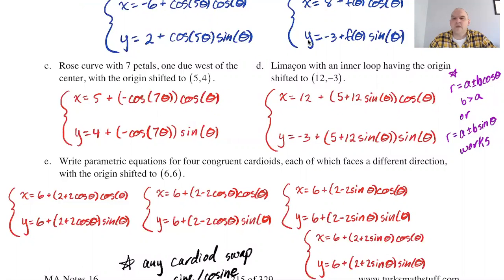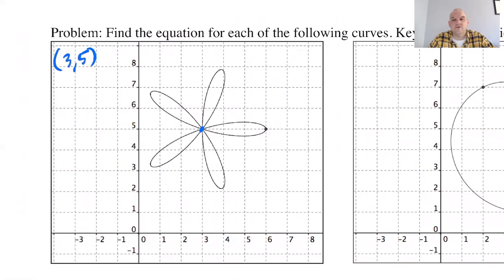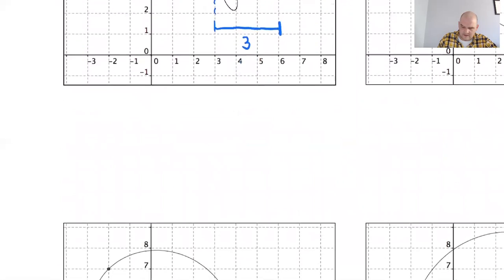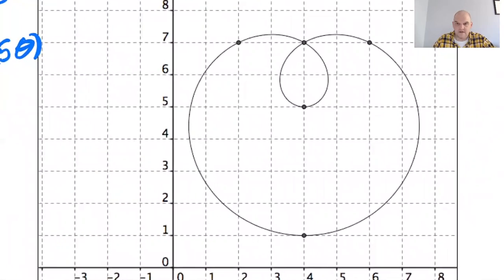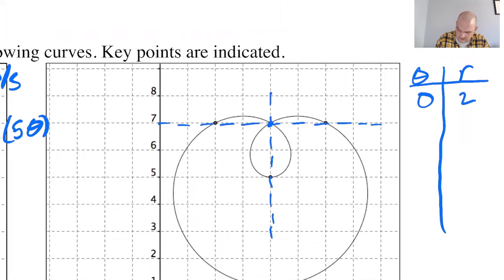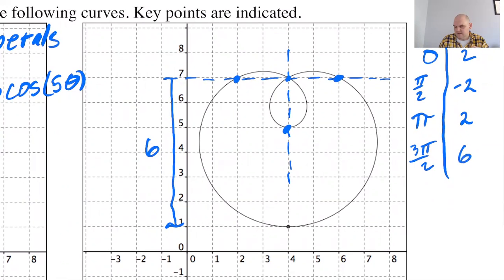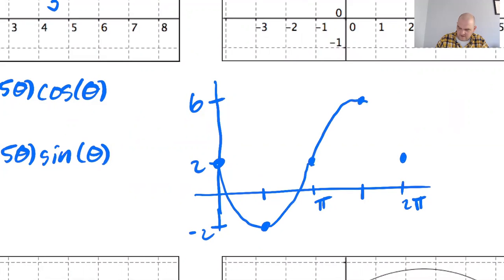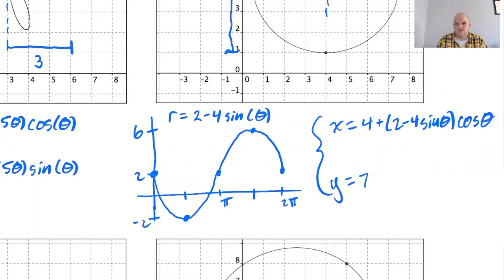MA Notes 16 page 215-216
Topics: moving polar curves around, polar and parametric, parametric form of polar curves, x = h +  r*cos(t), y = k + r*sin(t), writing some equations from descriptions, writing equations of shifted  polar curves using parametric equations from the graphs of the curves